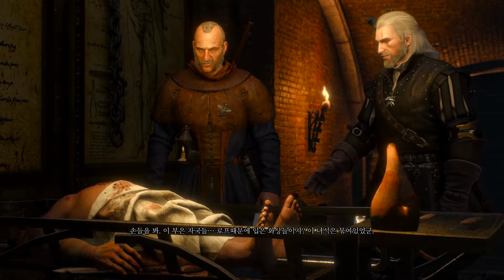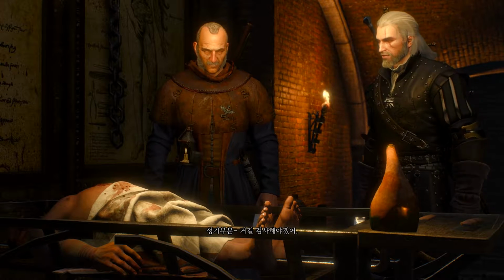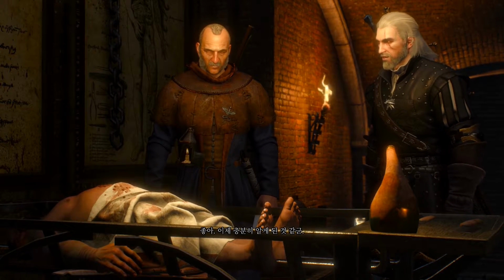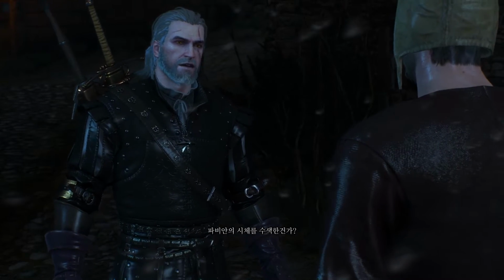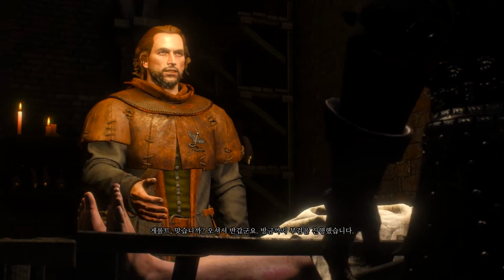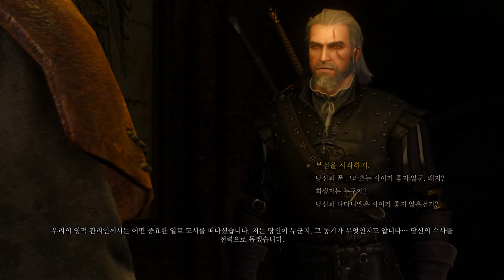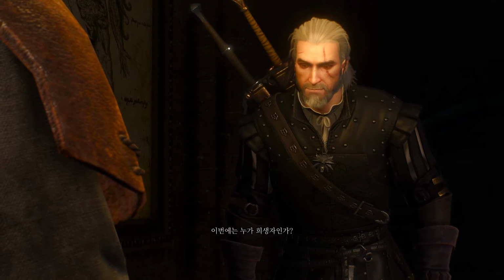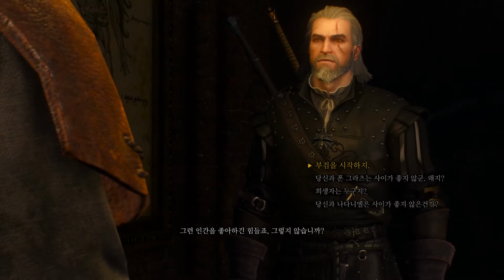The Witcher 3 : Wild Hunt - Playthrough #35